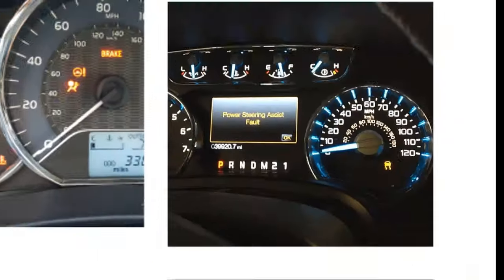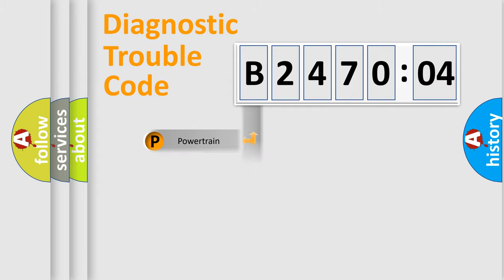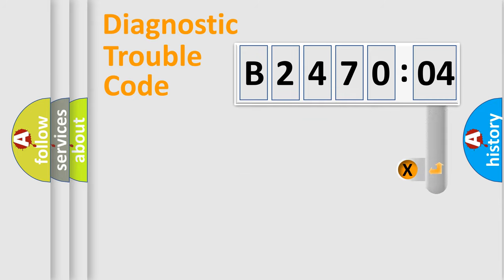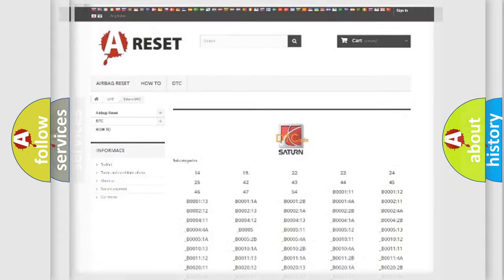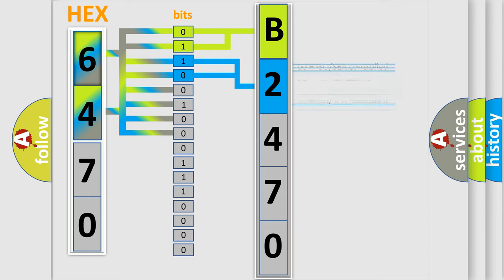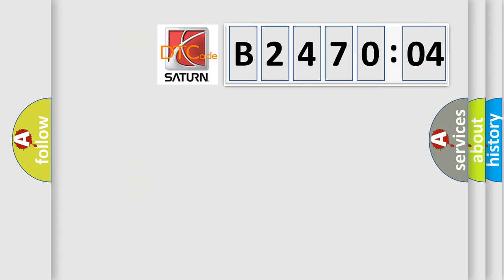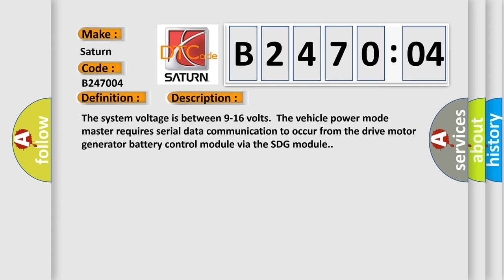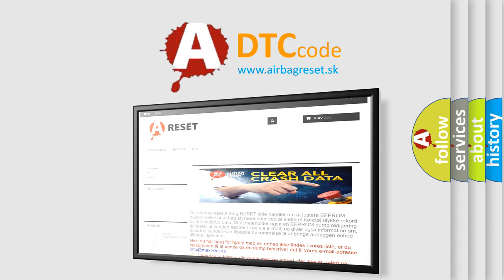DTC Saturn B2470-04 Short Explanation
Contents:
0:21 Basic DTC analysis according to OBD2 protocol standard.
1:48 Insight into programming
2:58 A diagnostically understandable description of the Diagnostic Trouble Code
3:05 Basic error definition

Make:
Saturn
Code:
B2470 04
Definition:
Battery Energy Control Module Lost Communication with Serial Data Gateway Module
Description:
The system voltage is between 9-16 volts.The vehicle power mode master requires serial data communication to occur from the drive motor generator battery control module via the SDG module.
Cause:
A supervised periodic message that includes the SDG module availability has not been received by the drive motor generator battery control module.